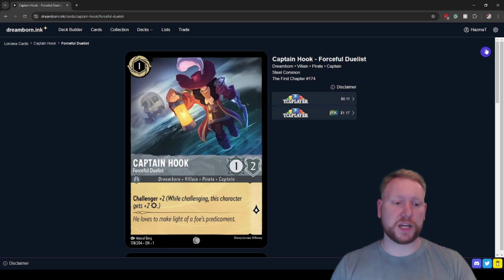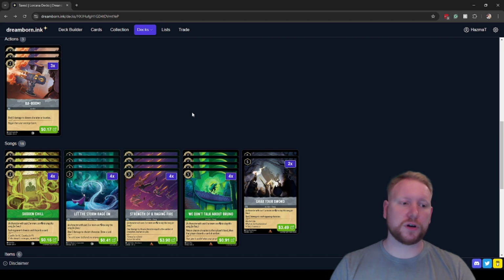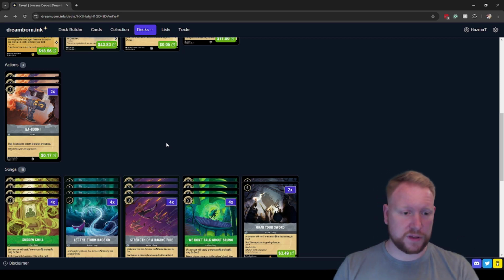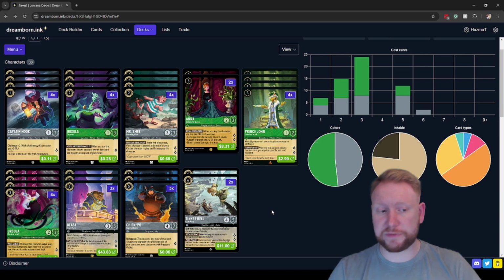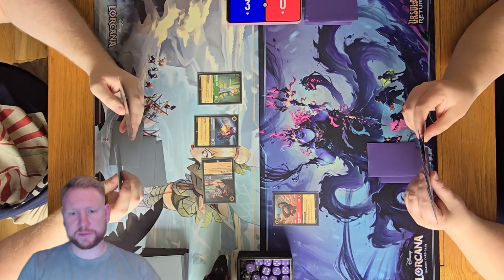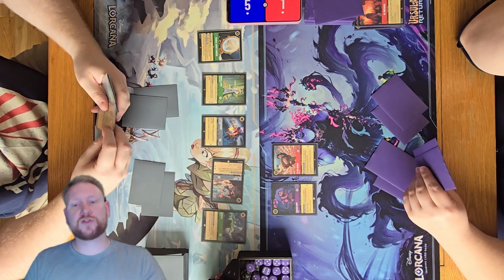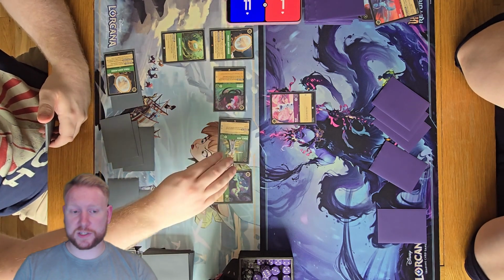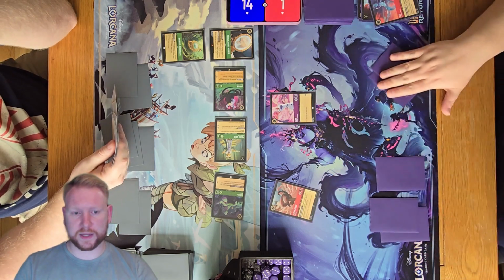Emerald / Steel New Discard for Lorcana Shimmering Skies is CRAZY Good!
This deck goes hard, check it out! I don't miss Bucky I promise... This is much more enjoyable to play I swear.

0:00 - R.I.P Bucky
0:16 - Deck Tech
8:43 - Gameplay vs Ruby Amethyst
19:26 - Decklist Outro